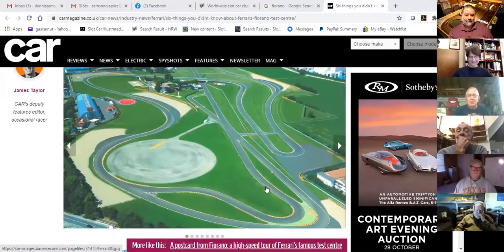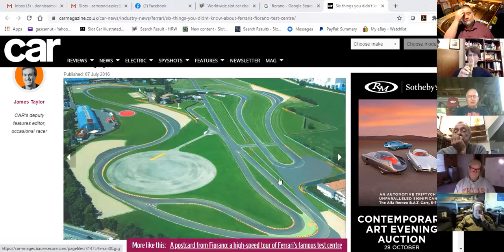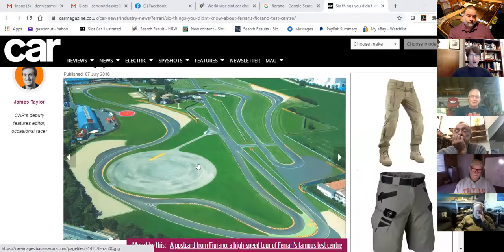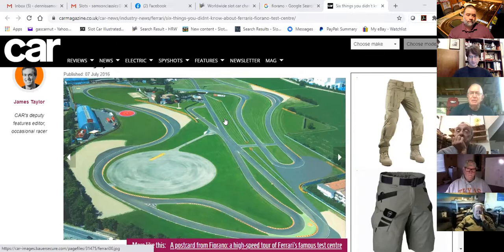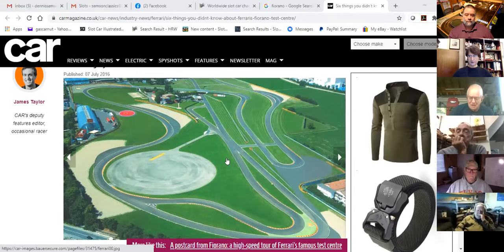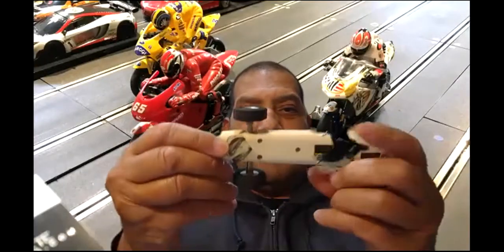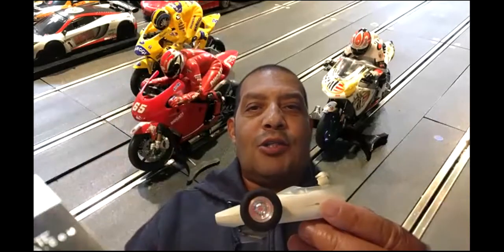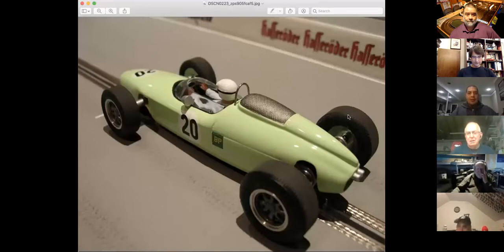World Wide Slot Car Chat #27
Helpful or harmful people in clubs.
Learning how to learn how to set up a car.
Dream layouts based on real tracks.
VR racing is in there, too.